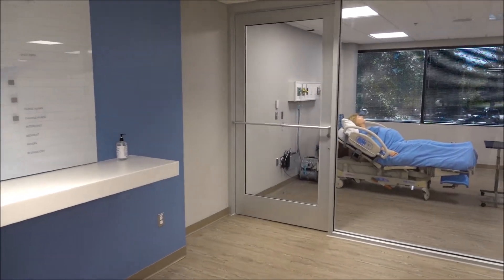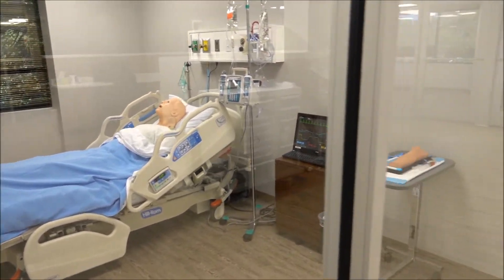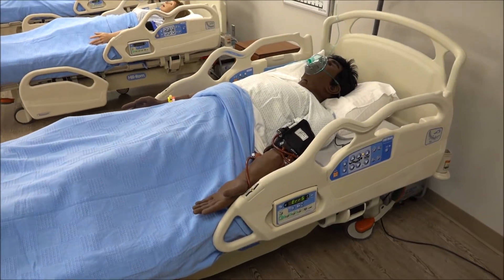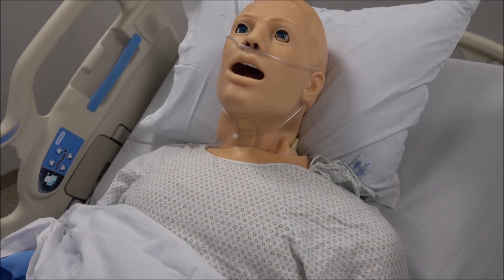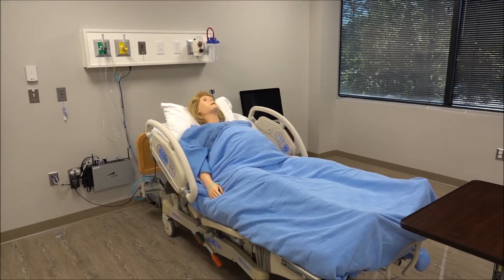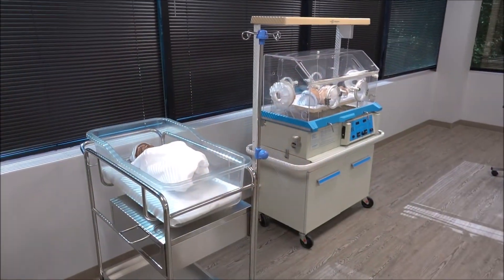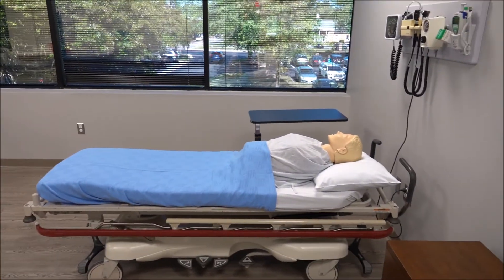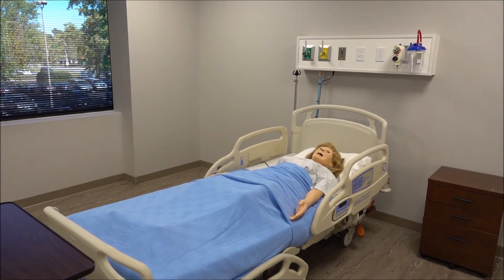Nursing School SIM Lab Medical Equipment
View a new ICU SIM Lab at a new college nursing school facility with medical equipment from iMedical Healthcare Solutions. iMedical Healthcare Solutions provides all types of medical equipment for SIM labs including Hill Rom hospital beds, head wall systems with working suction, infusion pumps, maternity beds, patient monitors, crash carts, medical carts, exam tables, IV poles, infant warmers, infant bassinets, infant incubators and more.

iMedical Healthcare Solutions
sean@imedequipservices,com

New and recertified medical equipment company selling hospital beds and medical equipment to colleges, nursing schools and SIM Labs all over the United States.